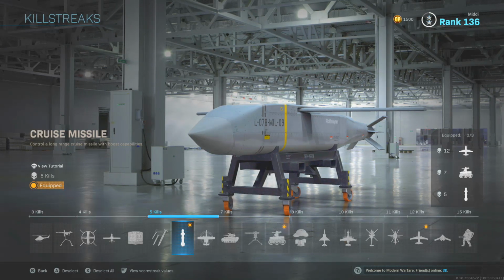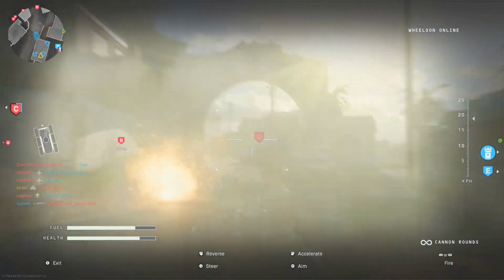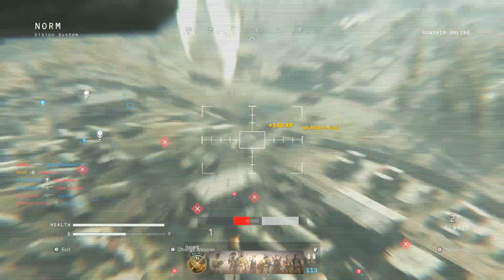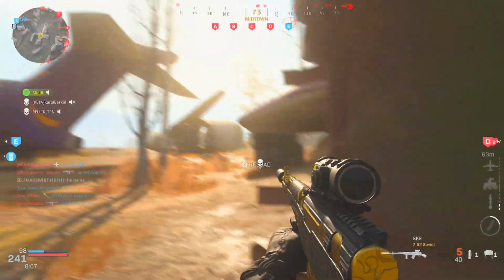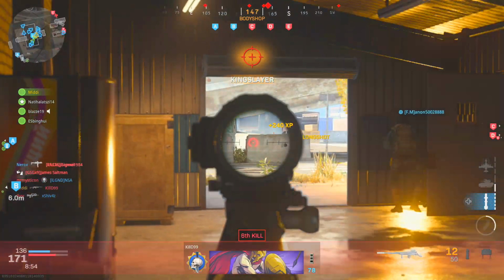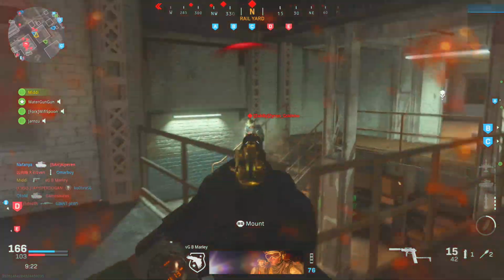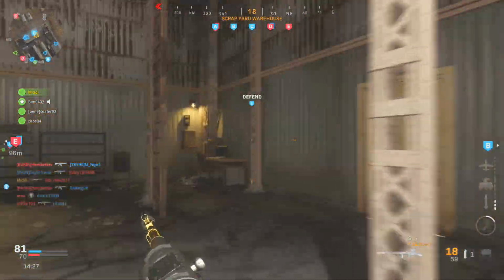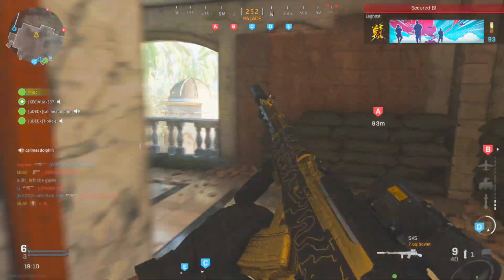BEST Ground War Class For Season 3 - Modern Warfare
My setup i use in groundwar to get 1-3 Ac130s each game, hopefully it helps you but the new Sks and Renetti will burn out anyone who tries to fight you.